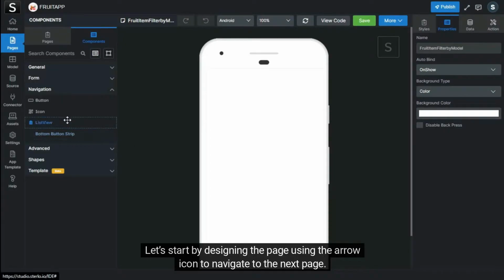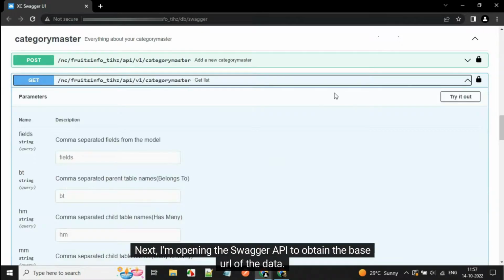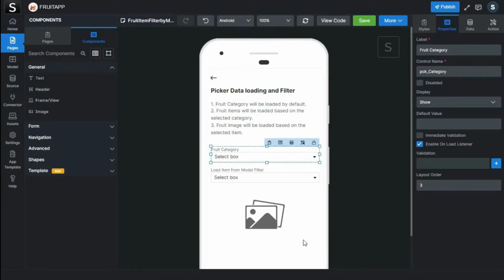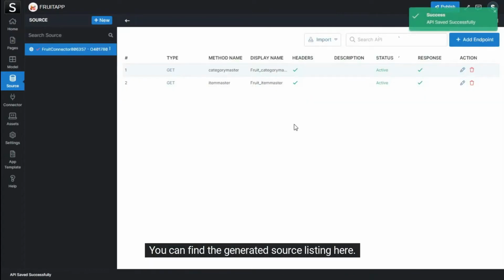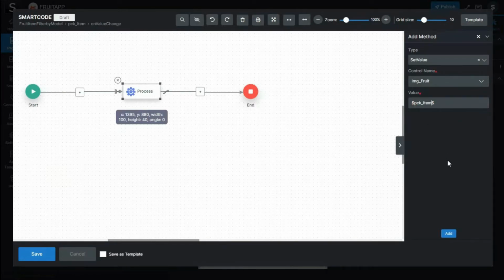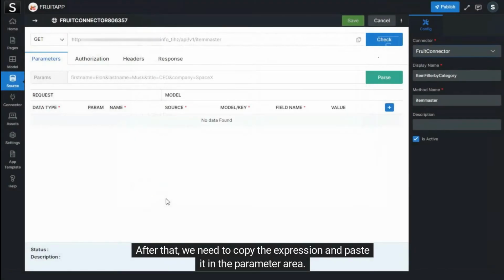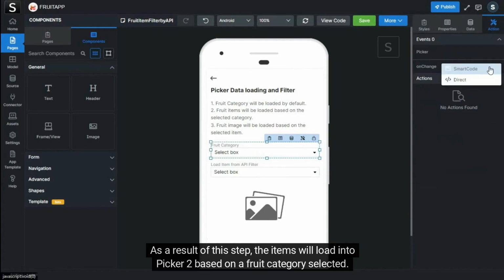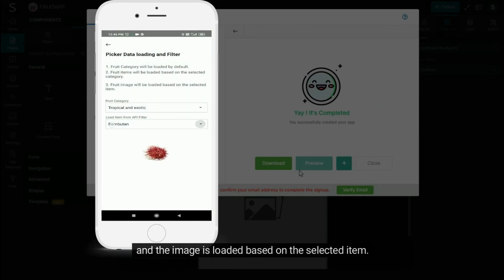How easy is it to load data into Picker using the API?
This video describes different ways to load data into Picker using the API and will help you get started.

Build effective mobile apps by easily connecting your data. Use sterlo to get going